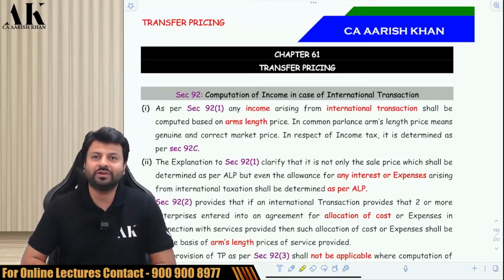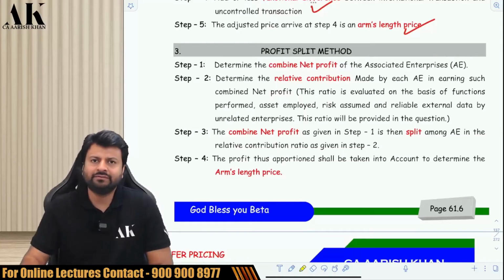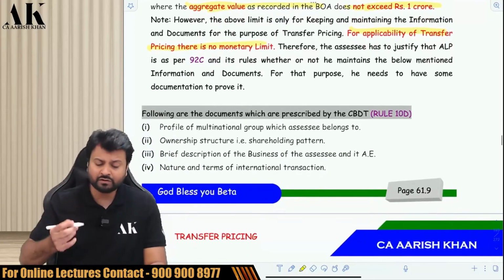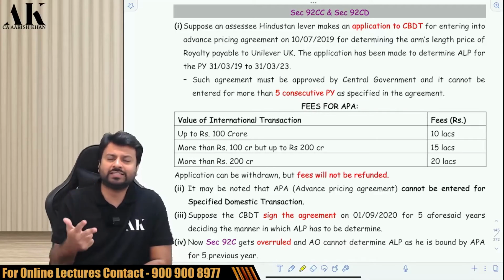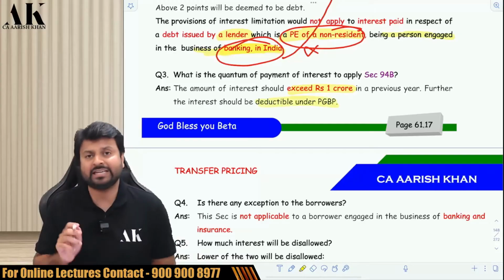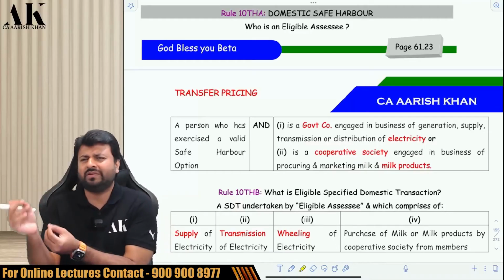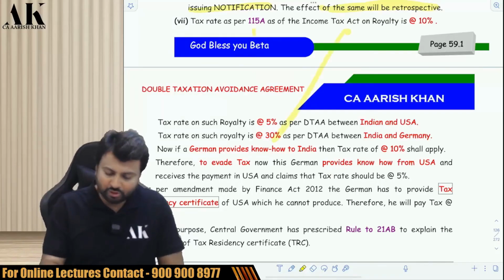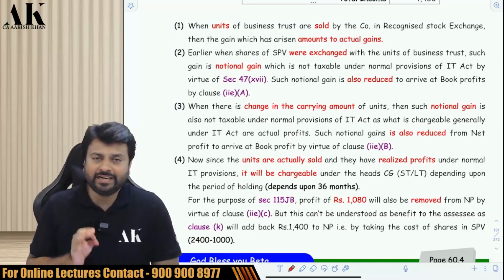Revision FULL ENGLISH | CA / CMA Final DT | MAY NOV 2023 | PART 6. | By CA Aarish Khan